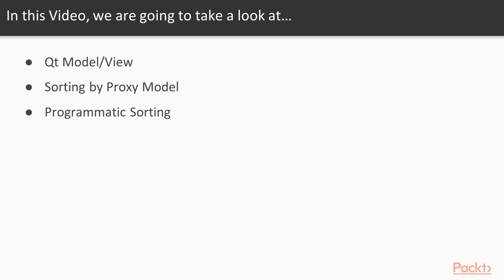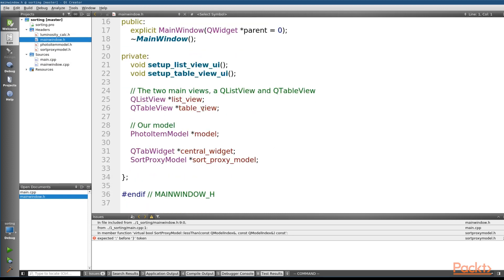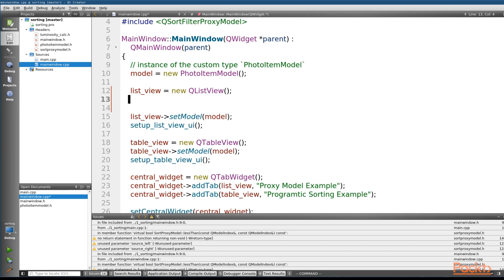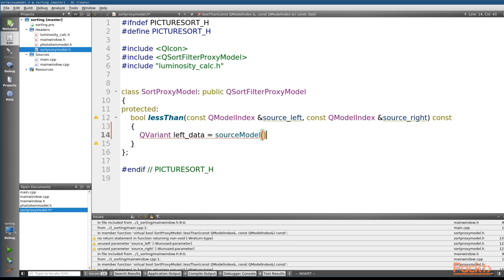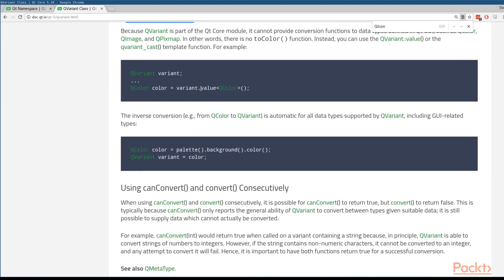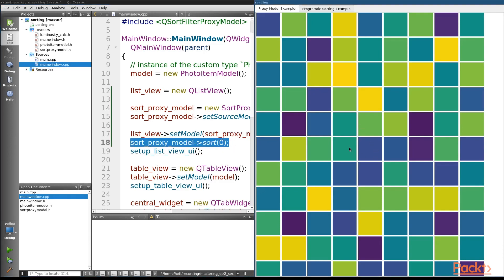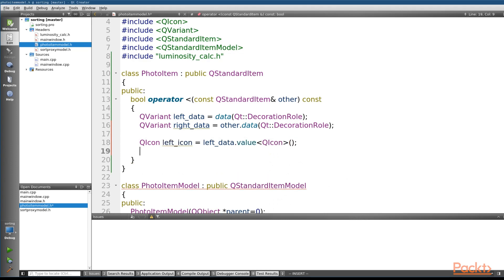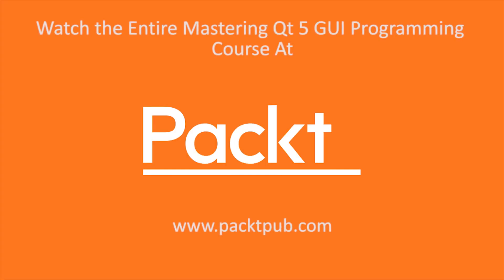Mastering Qt 5 GUI Programming: Sorting | packtpub.com